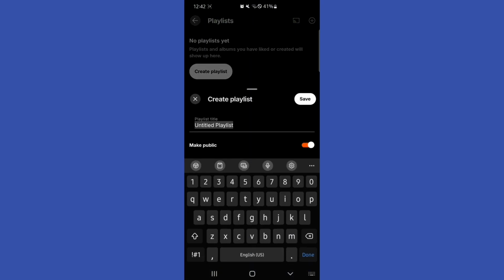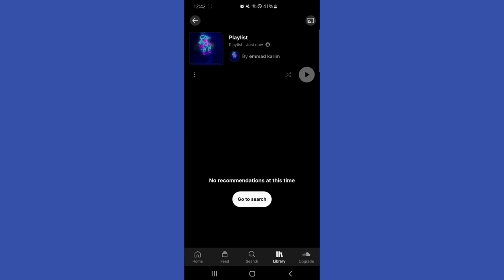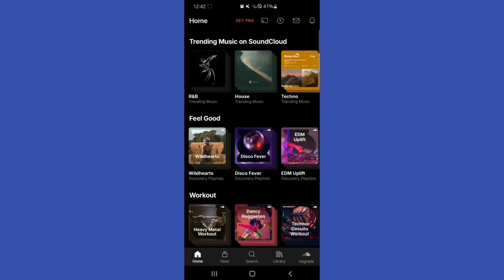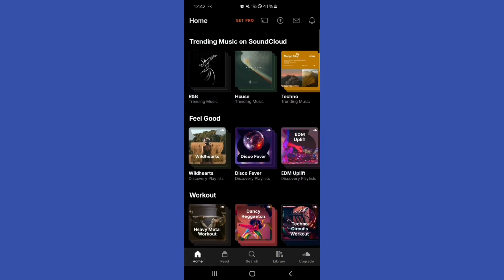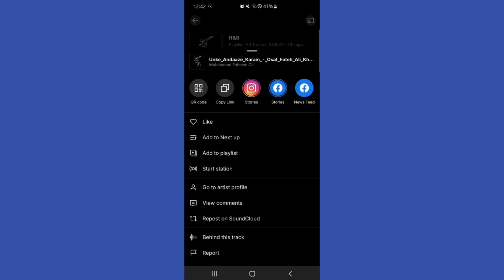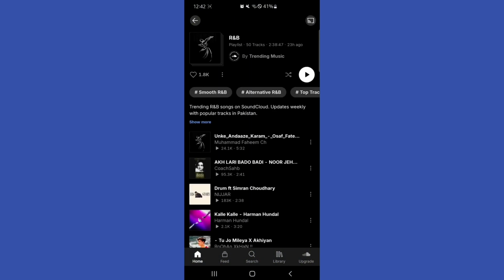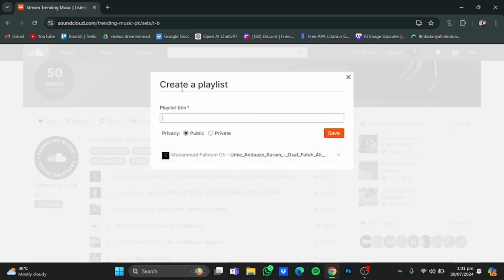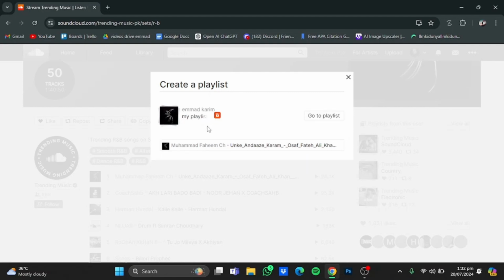How To Create A Playlist On Soundcloud (PC & PHONE Tutorial)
In this video I'll show you how to create a playlist on Soundcloud. The method is very simple and clearly described in the video. Follow all of the steps to create a playlist on Soundcloud from your phone or PC.

00:00 Create A Playlist On Soundcloud from your Phone
00:56 Create A Playlist On Soundcloud from your PC